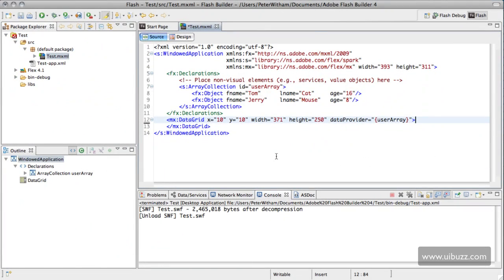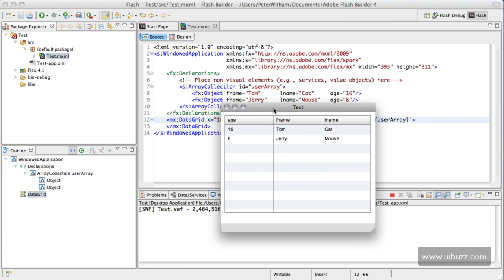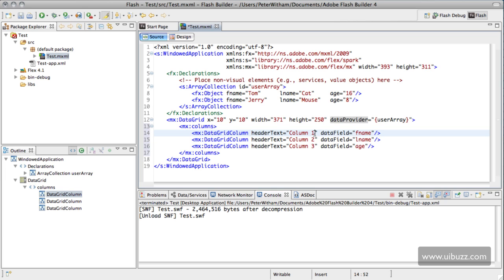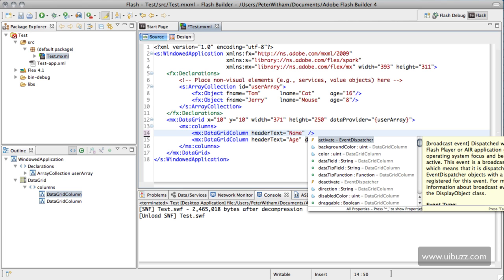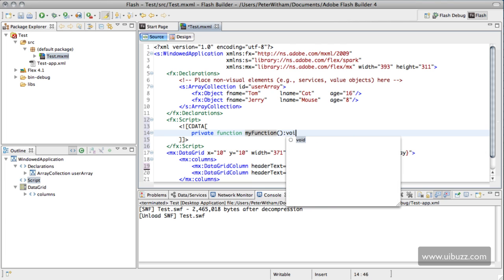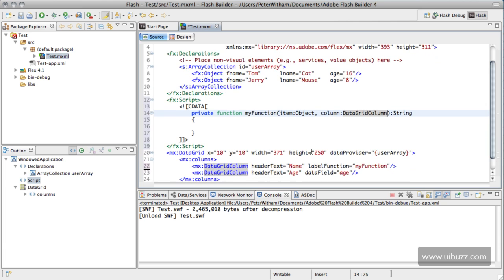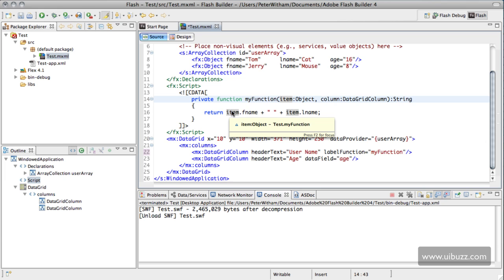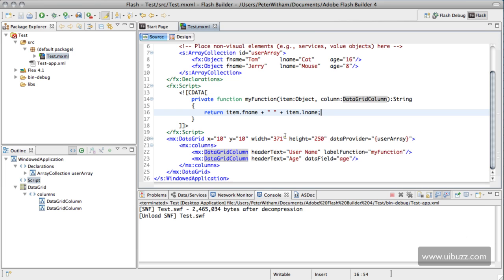Flex Datagrids 101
A basic overview of how to use a Flex datagrid component.